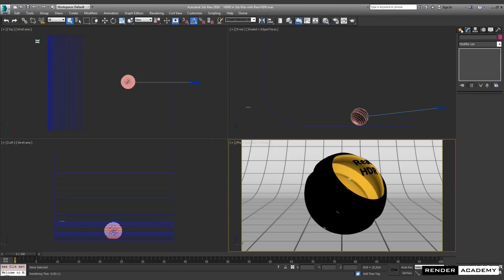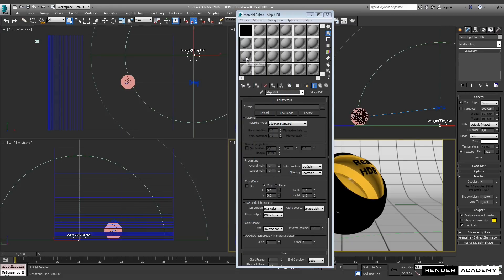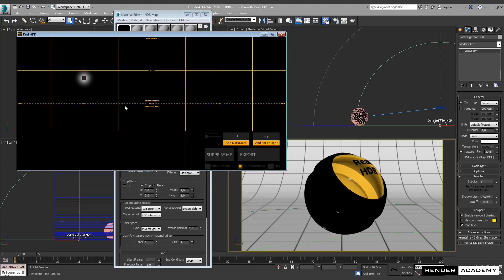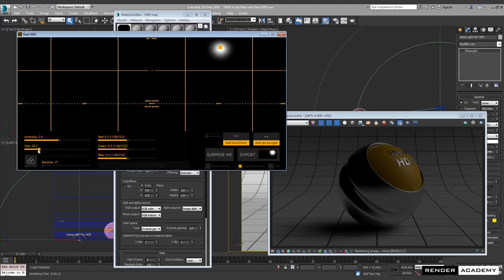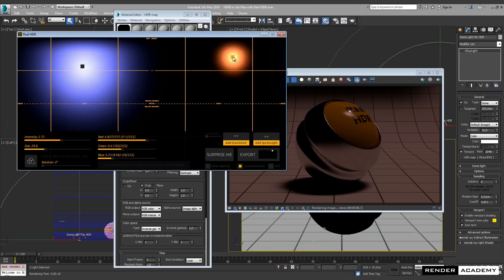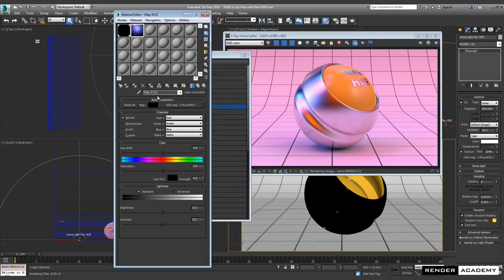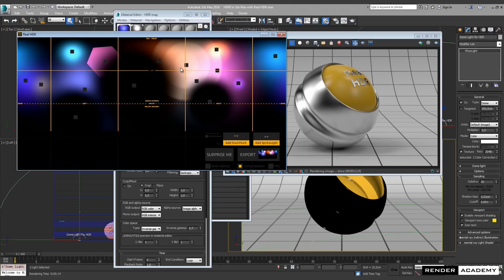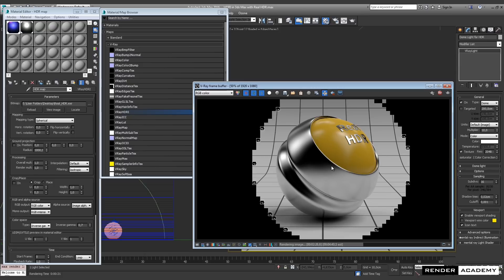HDR Light setup in 3ds Max and V-Ray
In this tutorial I'd like to explain how to use just one V-Ray Dome Light and and HDR file to emit light in the scene.

This way produces very soft shadows by default but I can increase the detail through a texture managed by a specific kind of map: the VRayHDRI. With this map it is possible to load external 32-bit files in .hdr and .exr formats.

I am also introducing Real HDR beta version as a smart and quick way to generate High Dynamic Range, 32-bit, linear color files.

Once defined the axis of the space surrounding my 3D model I start painting with light, tuning more and more my 3D scene open in 3ds Max and rendered with V-Ray rendering engine.
the great power of real HDR is that the generated files are compatible with any rendering engine that supports .exr files to simulate (and simplify) the environment.

Hope you enjoy this software and my accent ;)
for the background music